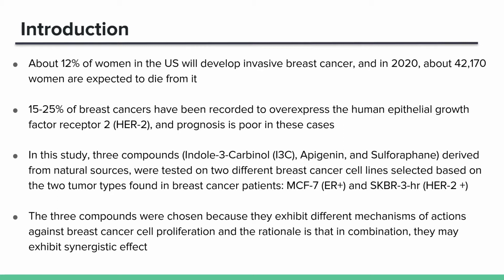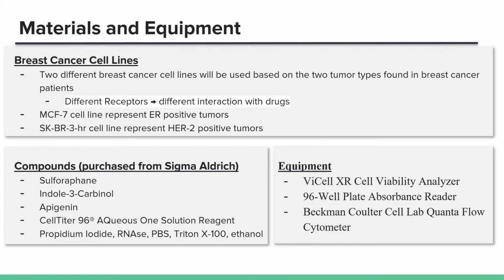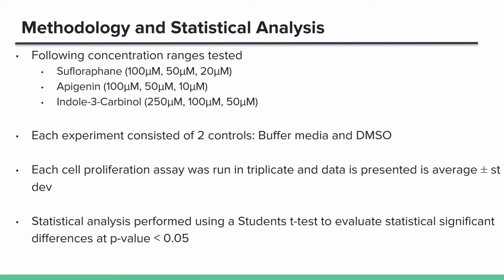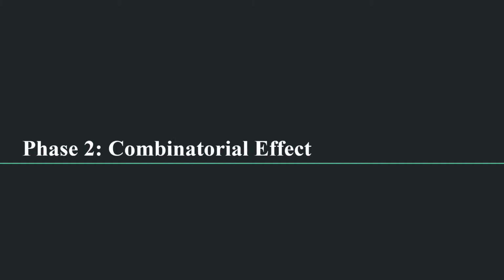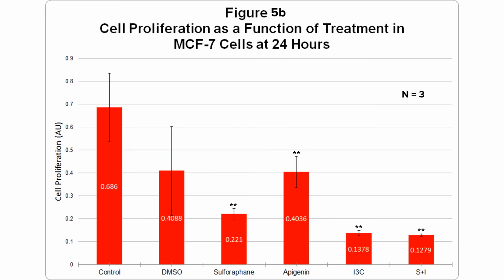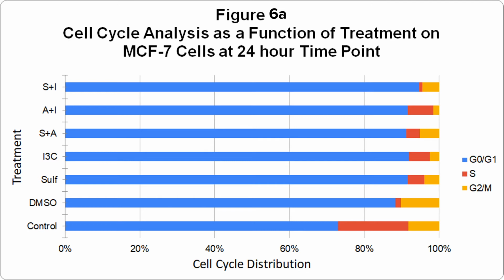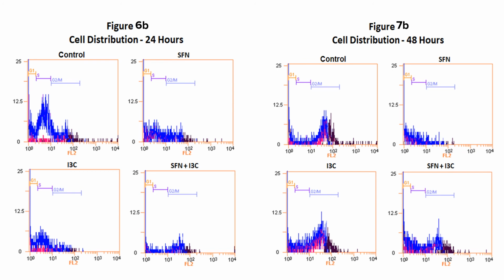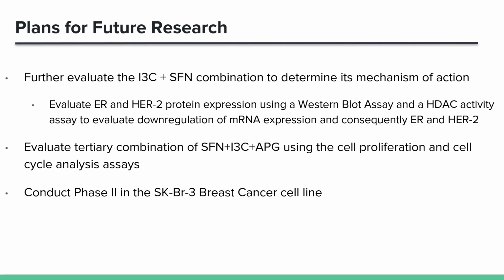THE TUMOR SUPPRESSING CAPABILITIES OF NATURALLY OCCURINGCOMPOUNDS.... by Parth Borker | NJAS 2020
THE TUMOR SUPPRESSING CAPABILITIES OF NATURALLY OCCURING
COMPOUNDS – A MECHANISTIC APPROACH

About 12% of women in the US will develop invasive breast cancer, and in 2020, about 42,170 women are expected to die from it. 15-25% of breast cancers have been recorded to overexpress the human epithelial growth factor receptor 2 (HER-2), and there is a poor prognosis in these cases. In this study, three compounds (Indole-3-Carbinol (I3C), Apigenin, and Sulforaphane) derived from natural sources, but with different mechanisms of actions against breast cancer cell proliferation were selected. Two different breast cancer cell lines were selected based on the two tumor types found in breast cancer patients: MCF-7 (ER+) and SKBR-3-hr (HER-2 +). Initial dose ranging studies determined the most optimal concentrations of these chemicals: Sulforaphane (100µM), Apigenin (100µM), I3C (250µM). The first experiment was a single and combinatorial cell proliferation assay, which determined the most effective treatment against cell proliferation was sulforaphane and indole-3-carbinol at both the 18 and 24 hour time points on MCF-7 cells. The second experiment was a single and combinatorial cell cycle analysis at both the 18 and 24 hour time points. The Sulforaphane and I3C combination at 18 hours convincingly caused G1 arrest compared to the control and other treatments. However, at 24 hours, there was little evidence of interaction between the chemicals.